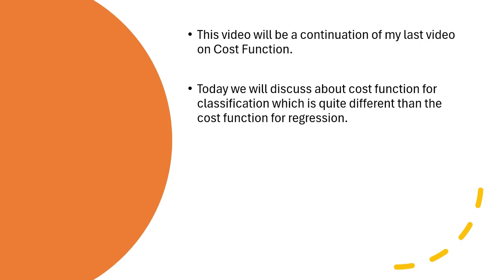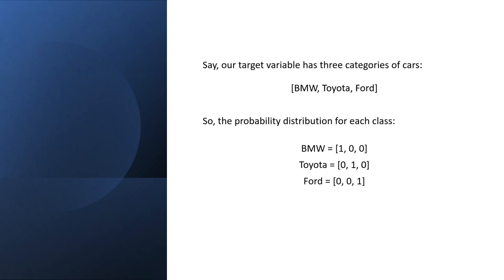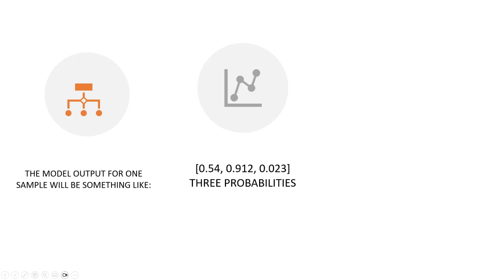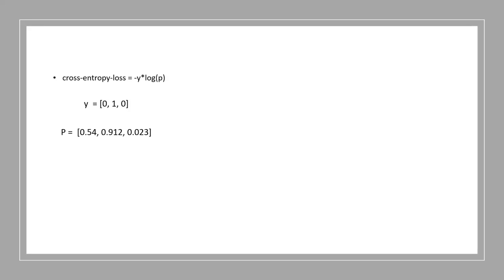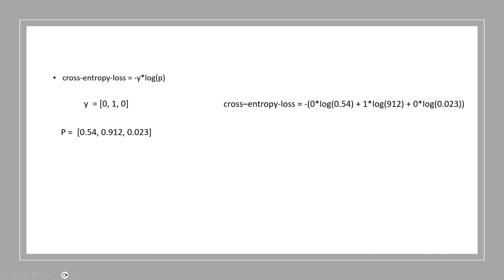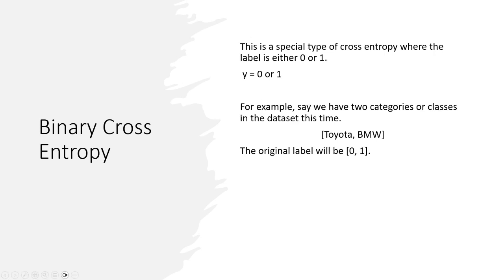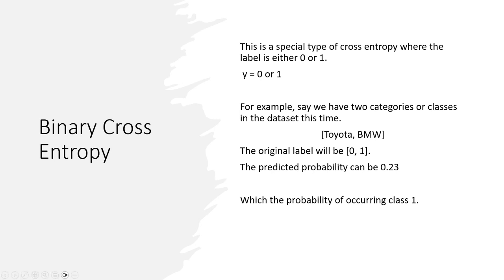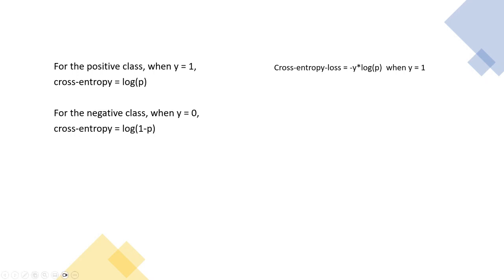Cost Functions For Classification Models - Machine Learning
Cost function is an essential part of a neural network model optimization and training. For regression and classification there are different types of cost function available. For classification models, cross-entropy cost functions have been popular. In this video, you will get an overview of cross-entropy cost function.

This is the link for the cost function in the regression mentioned in the video: